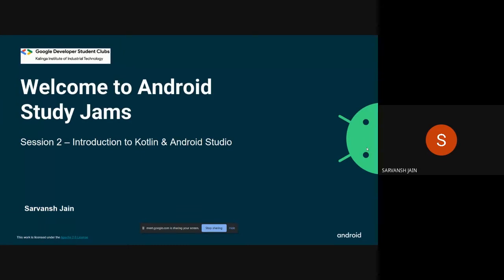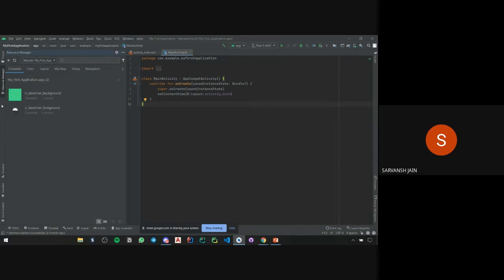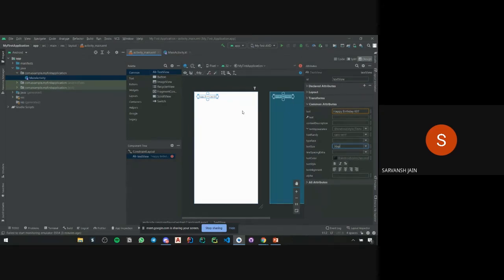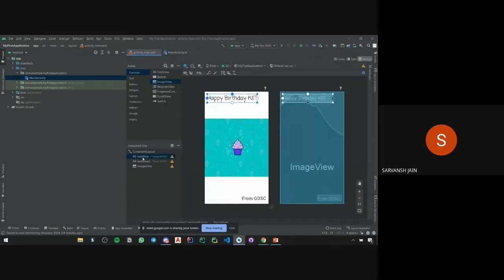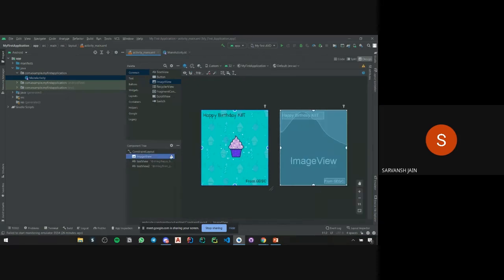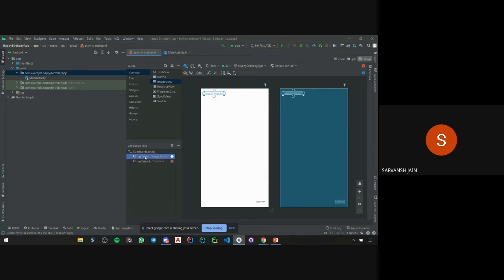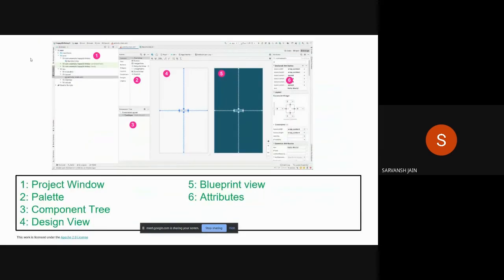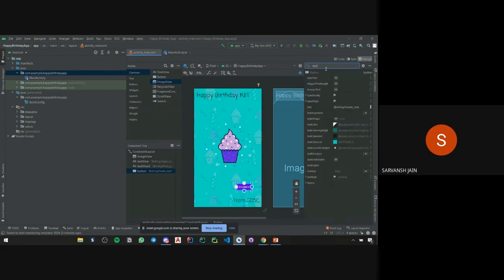Android Study Jam 2021 | Session 2 - Introduction to Kotlin and Android Studio | ft. Sarvansh Jain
Join our session 2 on December 12, 7pm onwards, on Android Study Jam ASJ ​to know more about Modern Application Development using Kotlin. In this session, we will learn how to set up Android Studio for the first time and learn about layouts, material design, guidelines and best practices for UI development as per the curriculum provided by Google to obtain cool badges for your profile.

This month, in Android Study Jams, you will learn more about creating beautiful and functional Android apps. By the end of the event, you will get a chance to collaborate and build applications that could get featured on Google's Social Pages along with certifications.